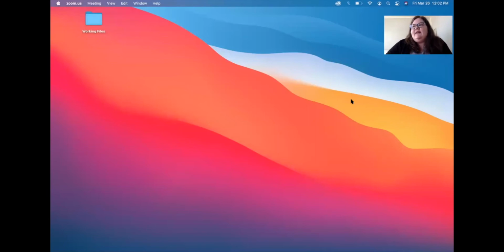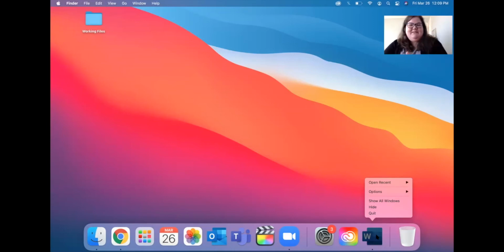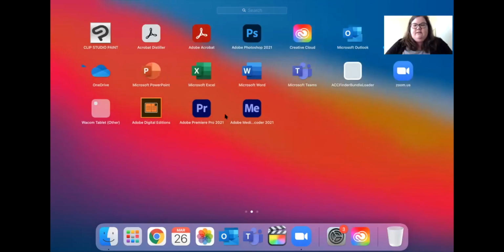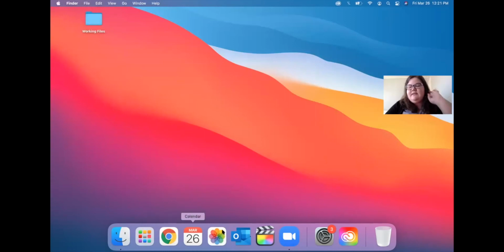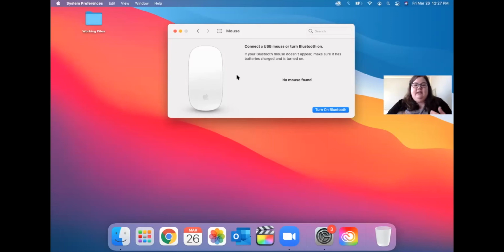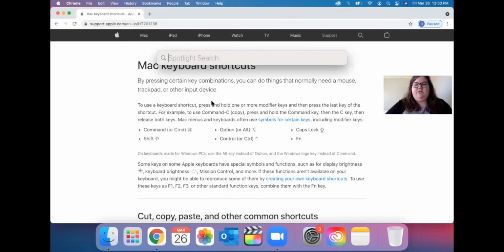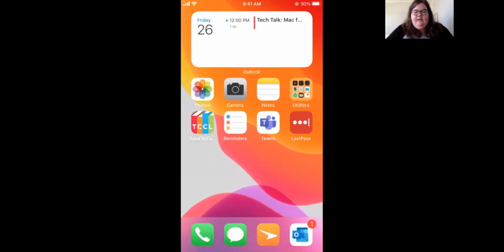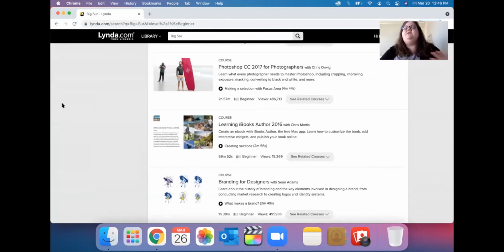Tech Talk: Mac Computers Beginners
Join us for this Zoom webinar and learn the basics of using a Mac computer as we explore the dock, searching files, Mac-only applications and more.

This talk will be of interest to you whether you are a technology expert or enthusiast, or just want to learn more about how technology works.

This talk was recorded on March 26, 2021 via Zoom for library patrons at Tulsa City-County Library.